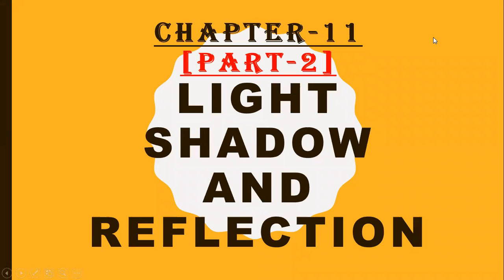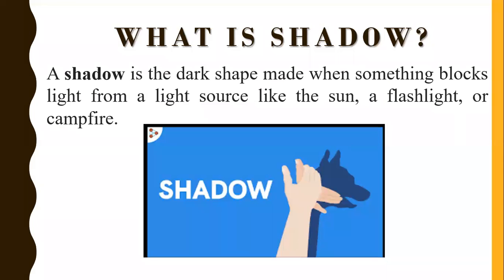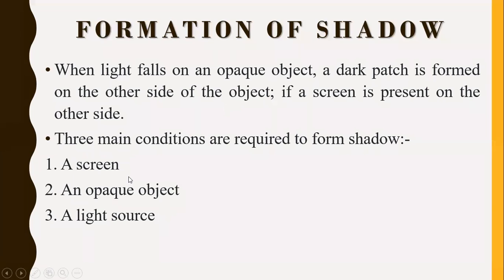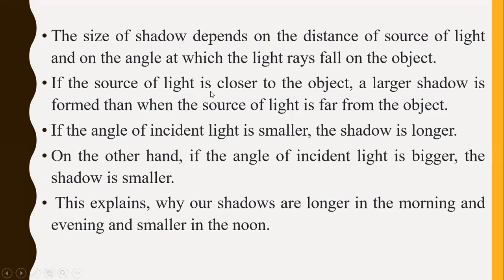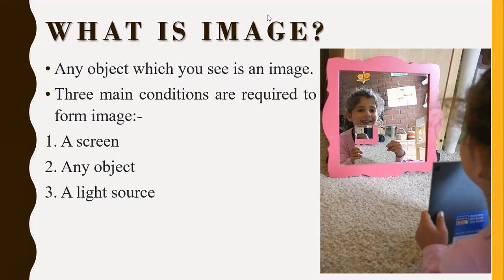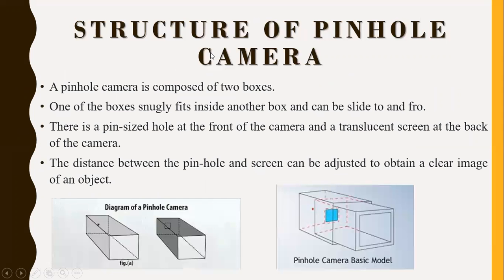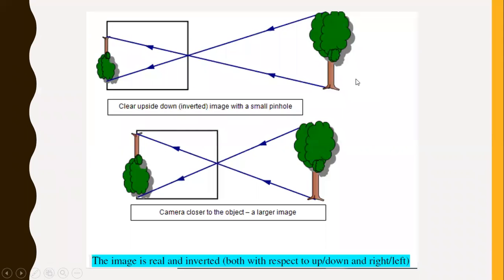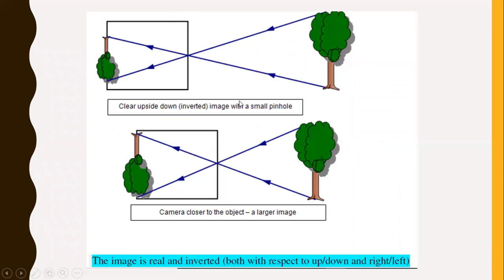CLASS VI, SCIENCE, CH 11 PART 2, LIGHT,SHADOW & REFLECTION